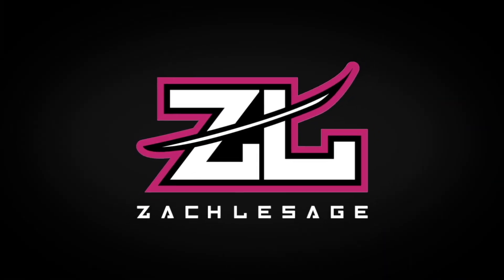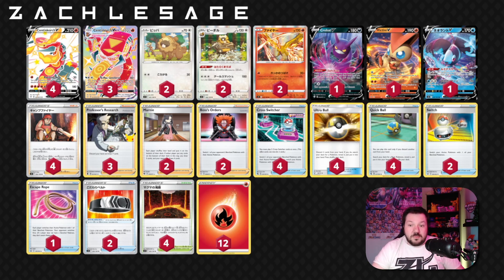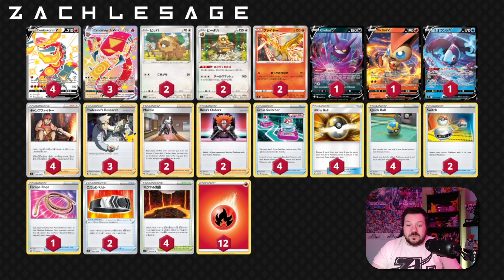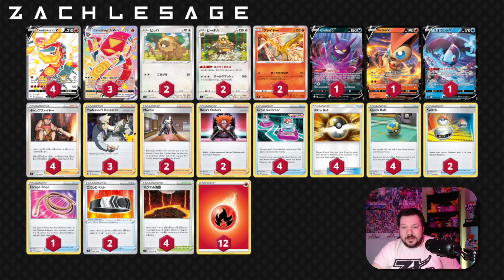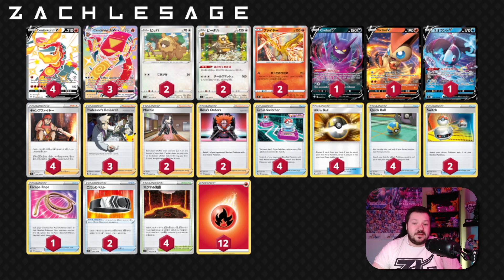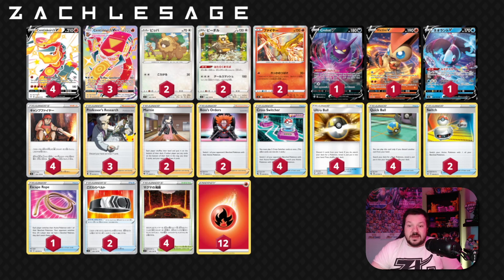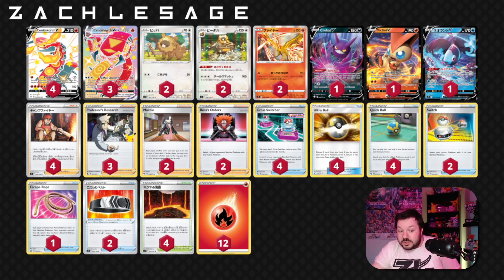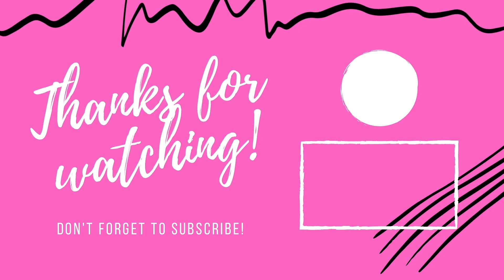Centiskorch VMAX Brilliant Stars Deck Profile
Centiskorch VMAX looks like it might be one of the coolest returning decks coming out in Brilliant Stars! Pairing it with Magma Basin allows this deck to accelerate Energy and *possibly* become relevant again! In this video I will explain my thoughts on the deck, explain the list, and strategy. I used for access to my translations.
Membership
Become a YouTube Member today!
Zach Lesage Merch is Here!
Zach Lesage PTCGO Events
Time Stamps
INTRO 0:00
OPENING THOUGHTS 0:06
CENTISKORCH VMAX DECK PROFILE 1l19
OUTRO 12:39
ZL OUTRO 17:16